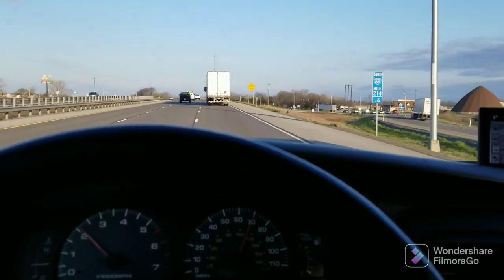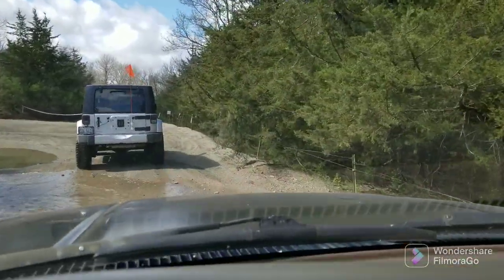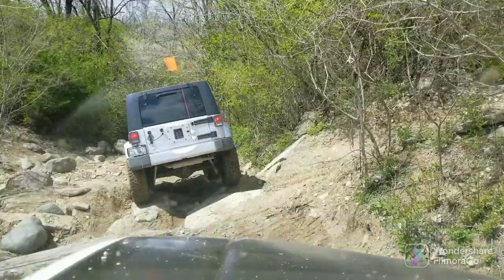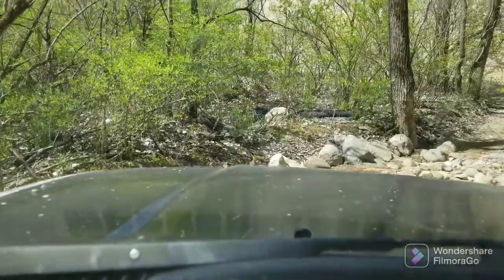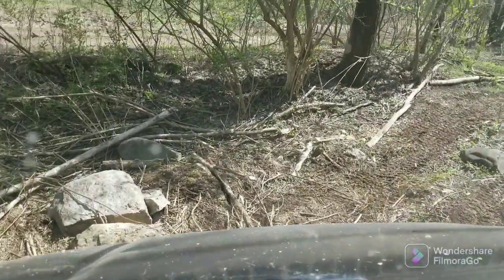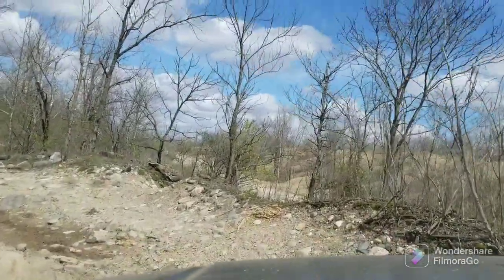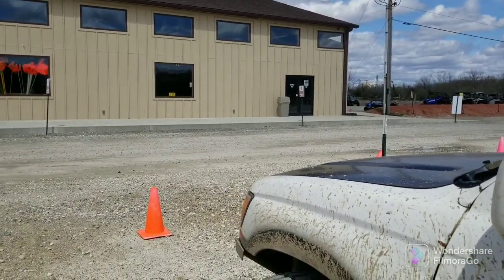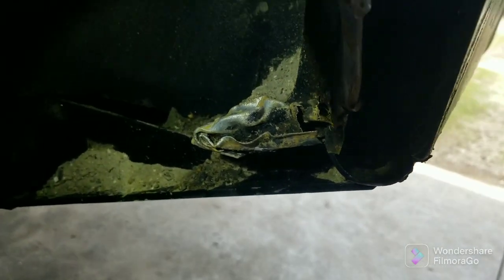2000 4runner sr5. 35s, 4.10s and open front. Badlands offroad park. Toyotas and Jeeps out wheelin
From behind the wheel. Super impressive performance.